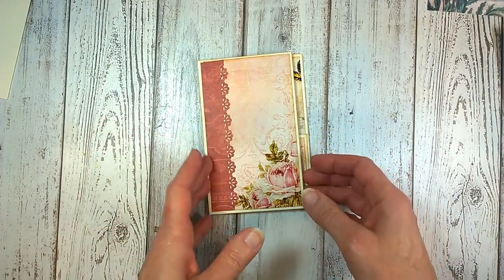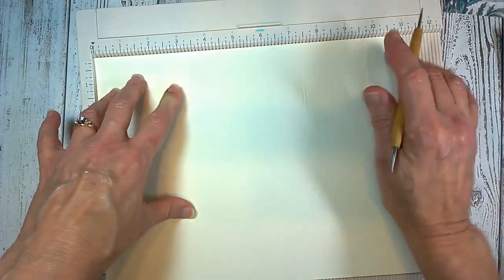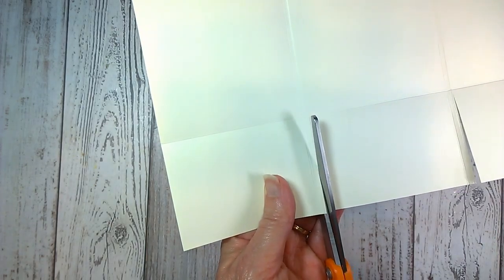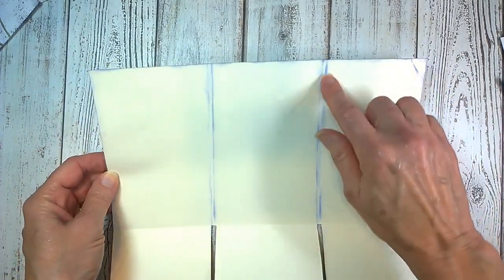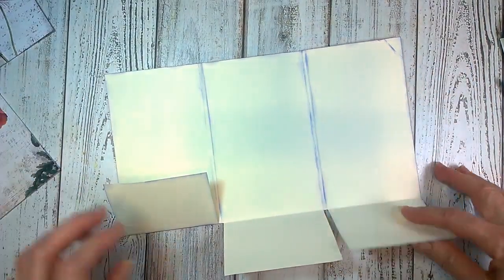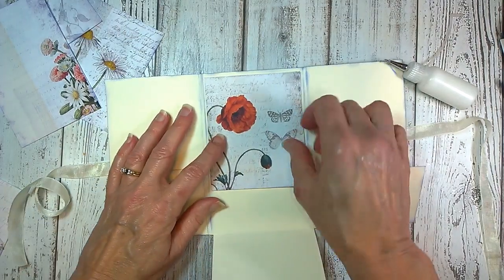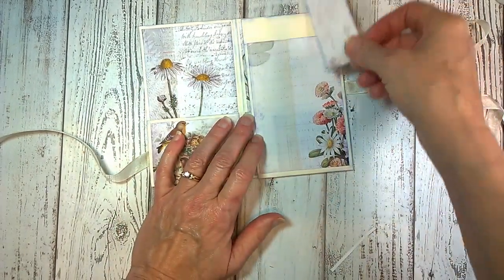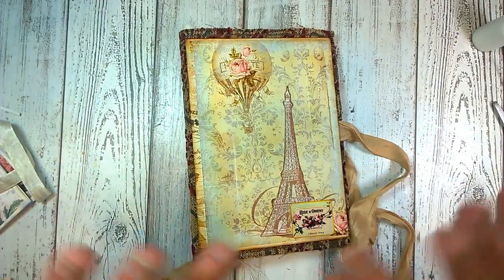Mini Ephemera Holder: Easy Beginner's Project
This is a NEW video.  Last video with this title was an error...SORRY!  This fast and easy little project is also great for Happy Mail.

LET’S CONNECT